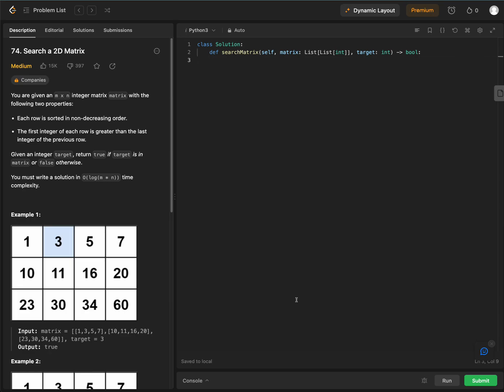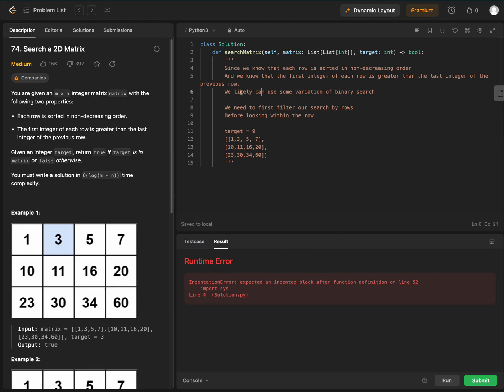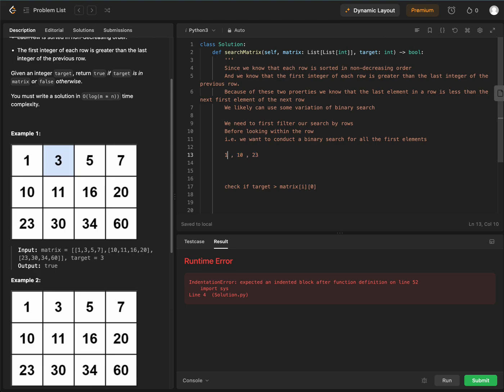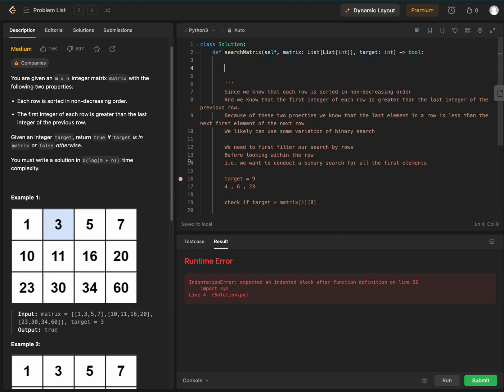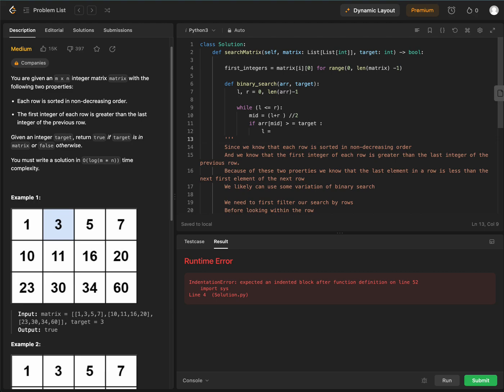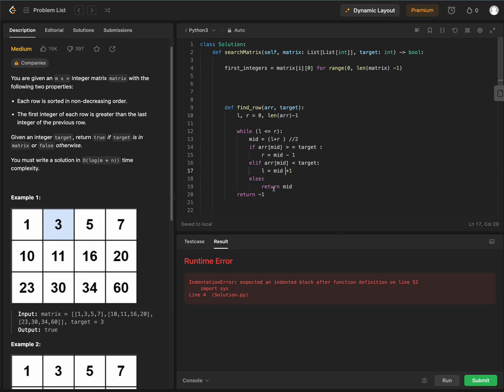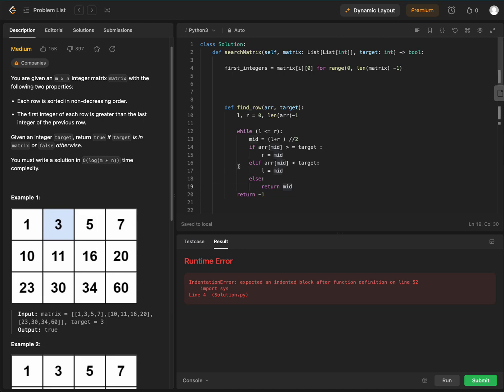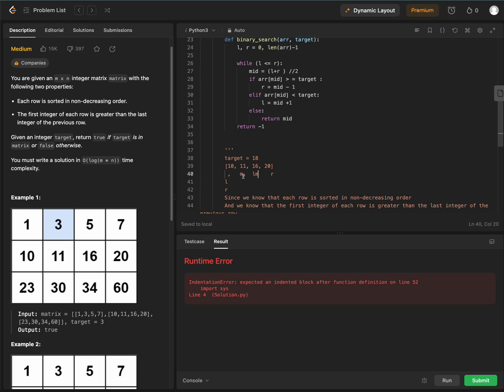20 Search a 2D Matrix